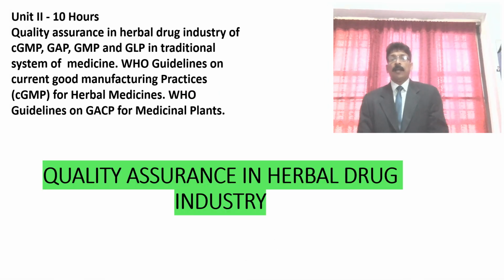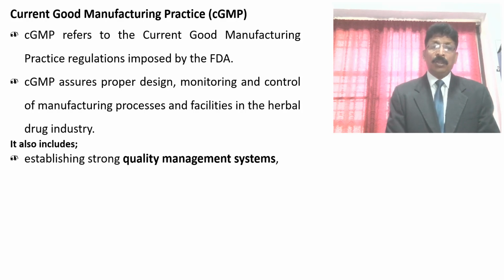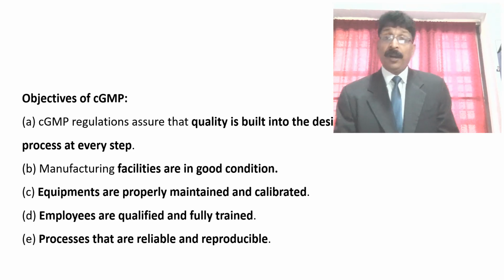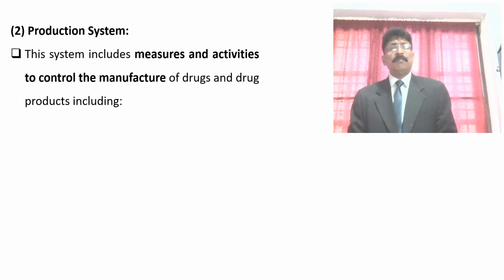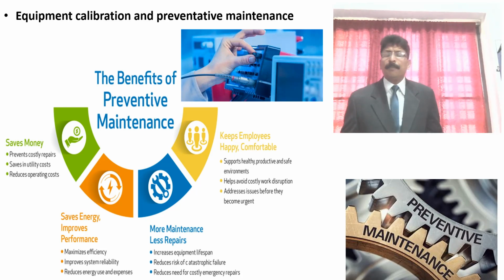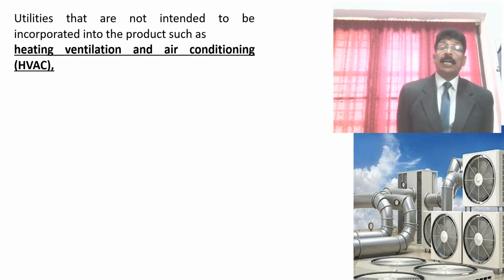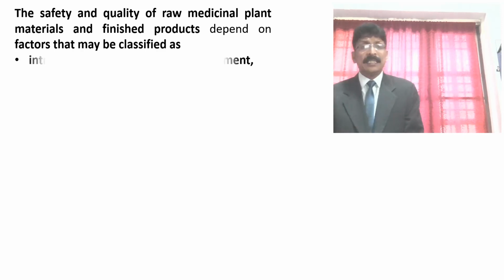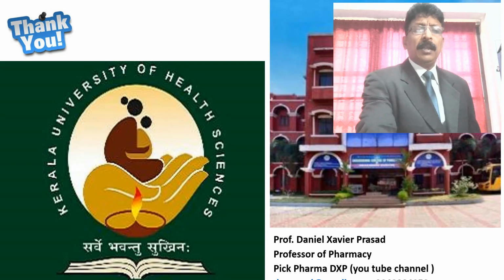current GMP for QCSH 8th semester students B Pharm KUHS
cGMP by FDA  for QCSH 8th semester  students B Pharm KUHS